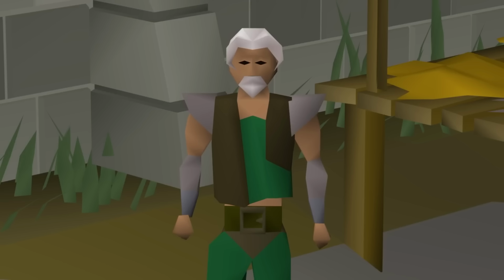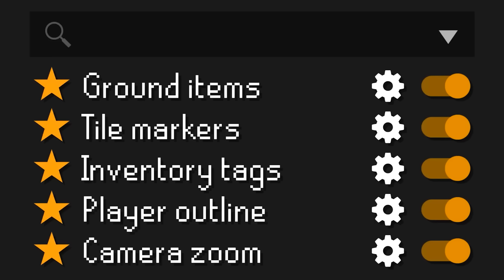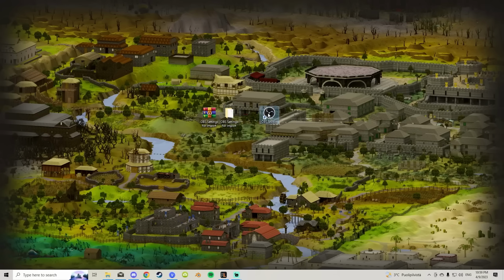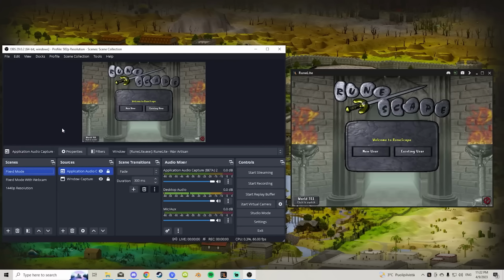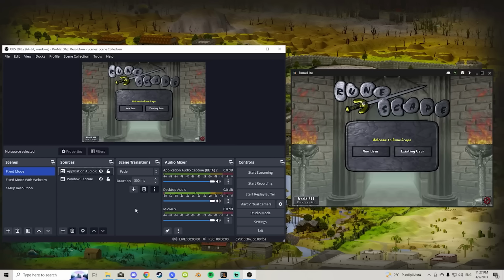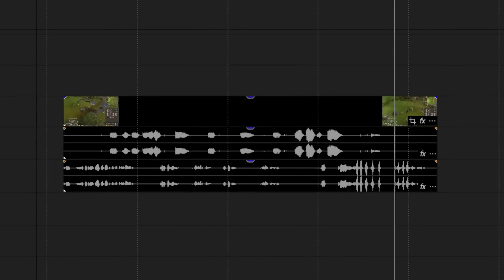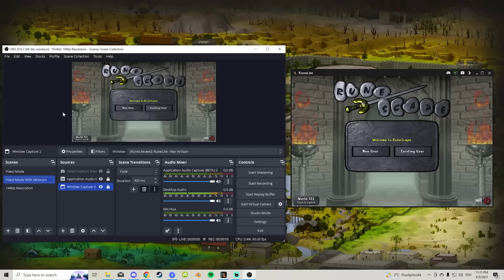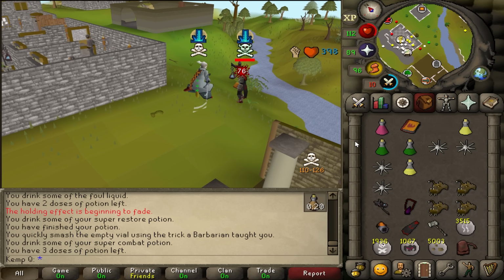How To Record Excellent Old School Runescape Footage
To be featured on this channel submit your epic clip, youtube video or streamable to and write "I give Runescape Chronicles the rights to use my clip". Submissions in other formats will not be reviewed.